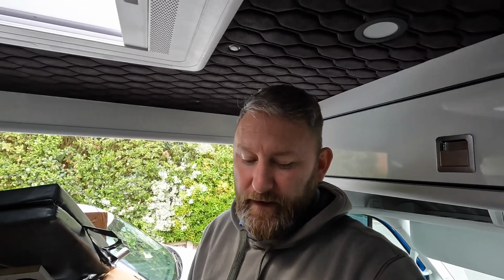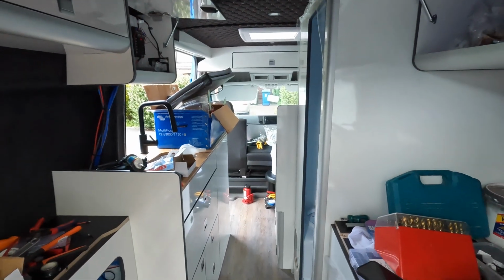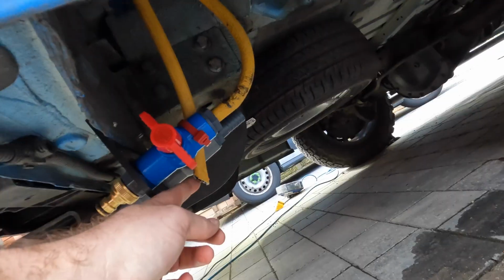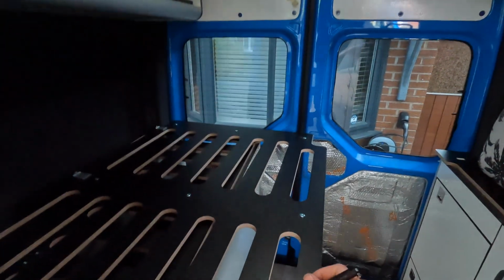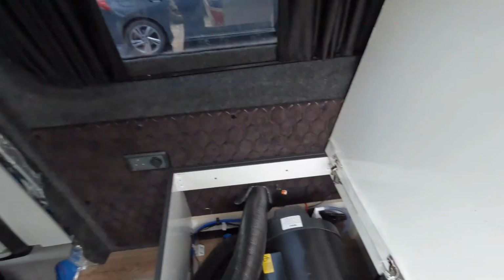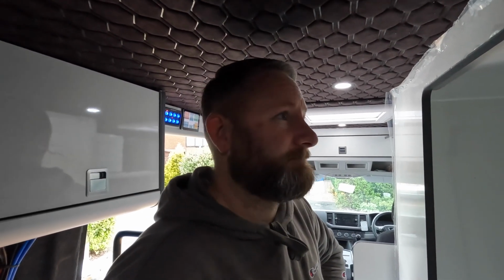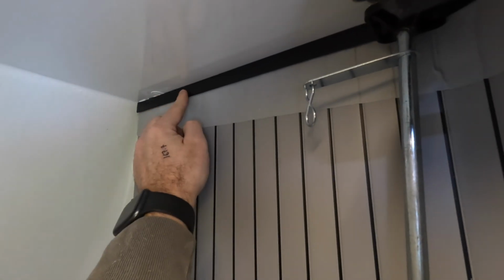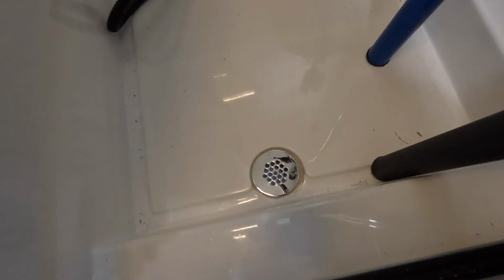Tambour door install for the Evo shower and 240 test for the Truma electric heater.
Finishing up the evo shower door and testing the 240 and shore power.

Pair of BSP Wall Mounting Bar Valve Fixing Brackets for Bar Shower Or Bath Mixer Tap

Xcel Home™ Black Thermostatic Bidet Douche All in One Kit | Quality Brass Muslim Shattaf Shower Head | Hygiene Toilet Cleanser Spray | 1 Set

JAUGE WEMA S3 EAU/FUEL INOX 40CM 0-190 OHM

John Guest Male 1/2" BSP to 12mm Push Fit Water Adaptor **(2 Pack)**

John Guest PP Shut Off Valve Connection 12 mm (One Supplied)

Black Kitchen Taps with Pull Out Spray, Peppermint Matte Black Kitchen Mixer Tap with Pull Down Sprayer Single Lever Pull Out Kitchen Sink Taps 360 Swivel Spray Stream Kitchen Faucet

Unilite SLR-1000 USB Rechargeable High Power LED Folding Portable Work Task Light | 1000 Lumen | Strong Magnetic Base | Integrated LED Torch 300 Lm